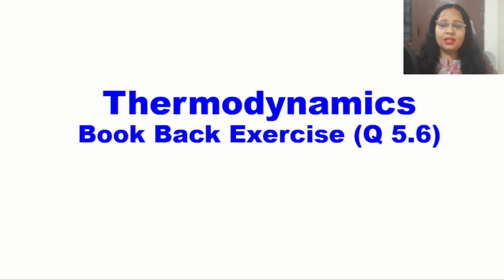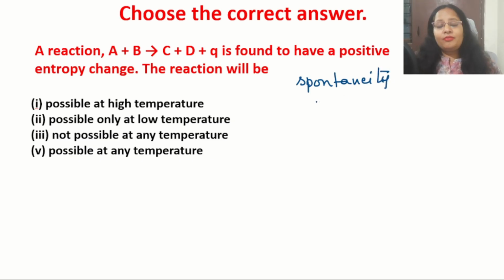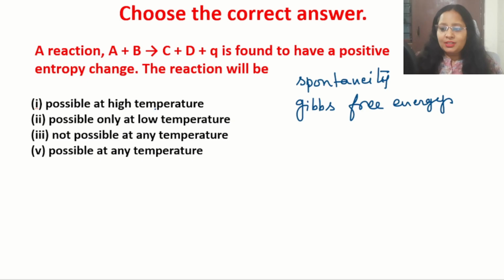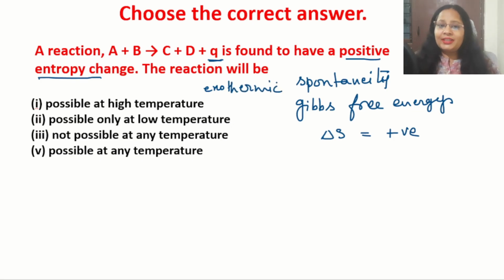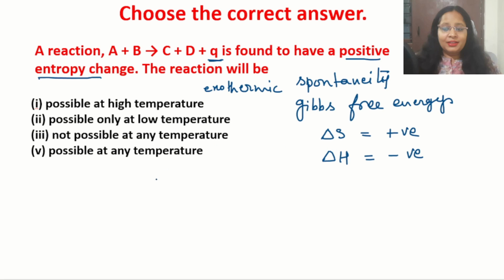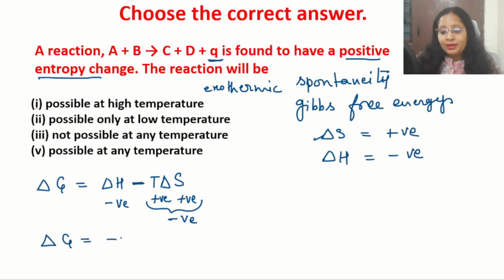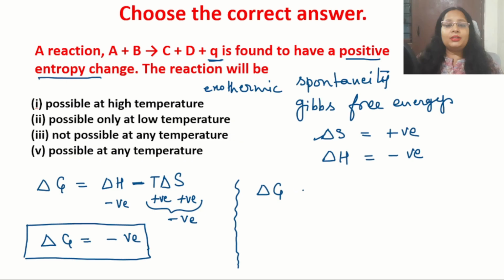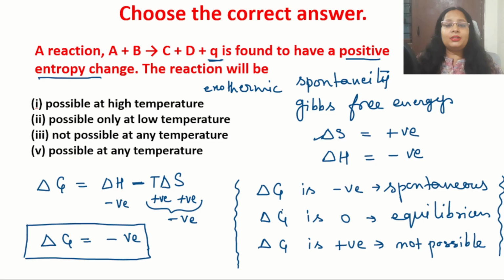Thermodynamics Book Back Exercise 5.6 Explained in English.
Hi Learners,